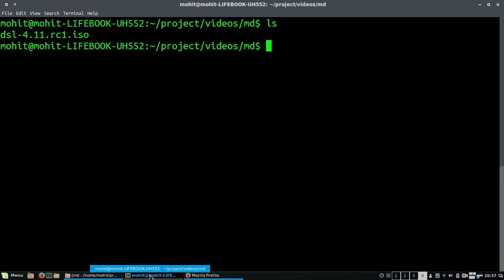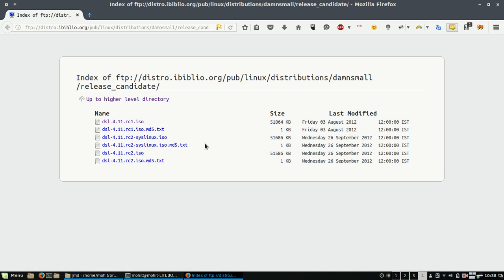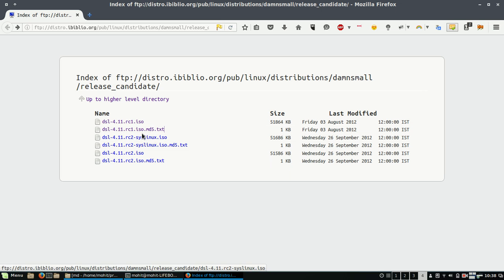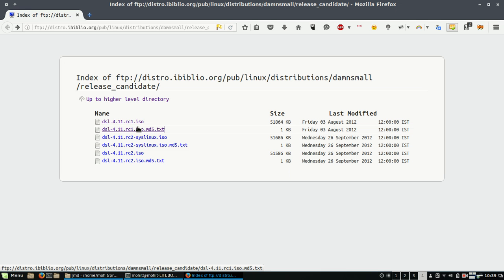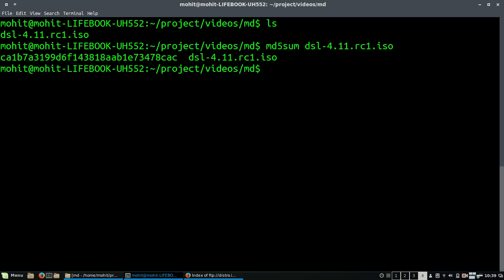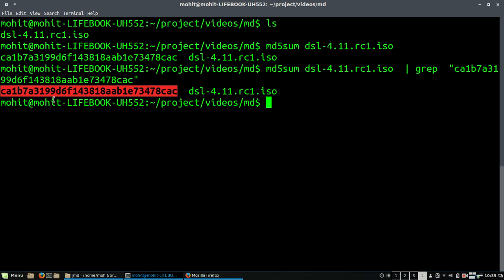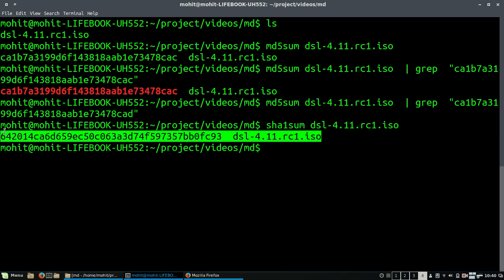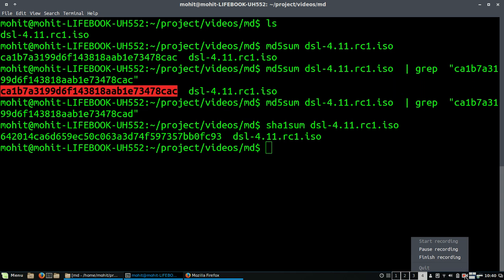How to check Checksum of a file using the linux terminal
A simple trick to verify the checksum of a file in the linux terminal

A checksum is a small-size datum from a block of digital data for the purpose of detecting errors which may have been introduced during its transmission or storage. It is usually applied to an installation file after it is received from the download server. By themselves, checksums are often used to verify data integrity, but should not be relied upon to also verify data authenticity.